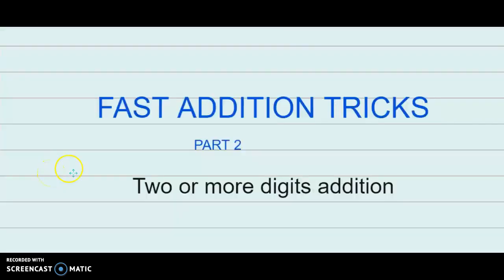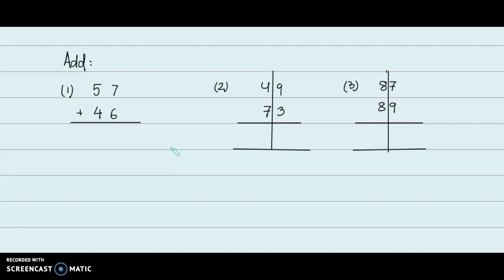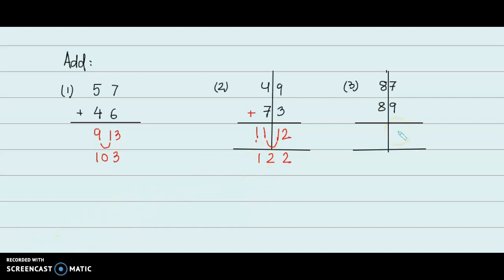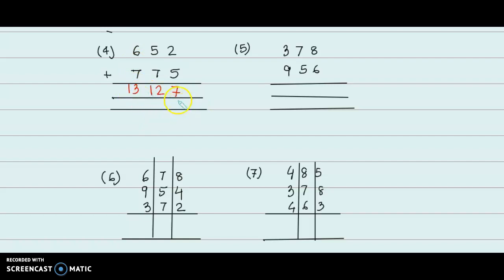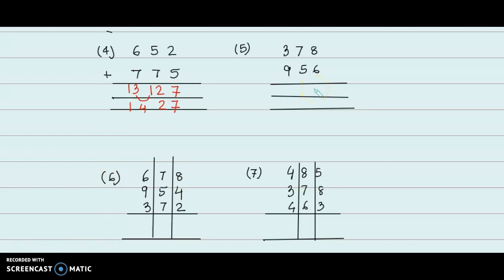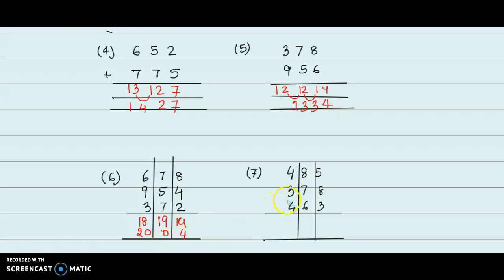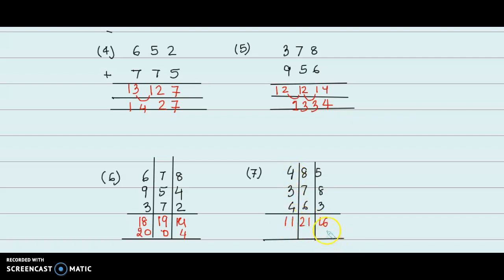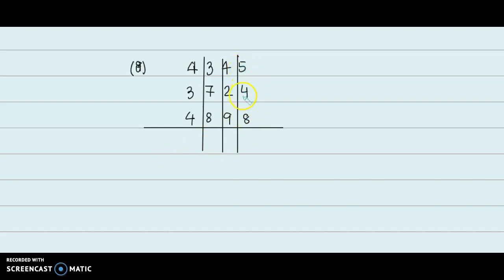Addition trick for two or more number of digits Part 2 | Addition tricks | Vedic math Addition Trick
This is a series of Vedic math classes. In this video I have discussed Addition  tricks. There are many benefits of learning vedic math.
Vedic math
#​​grequant
math​​​​ online
vedic math for beginners.